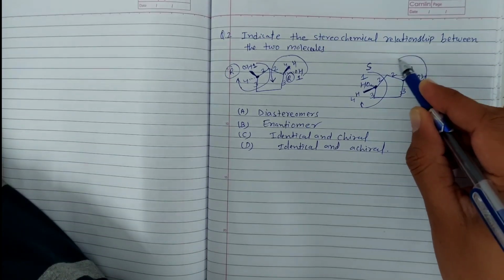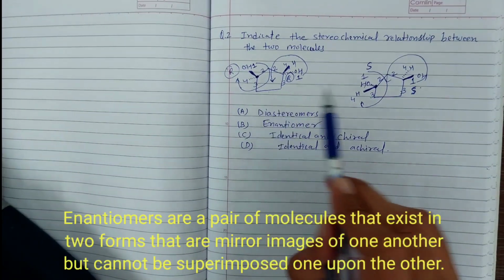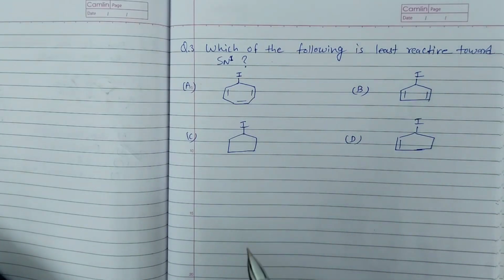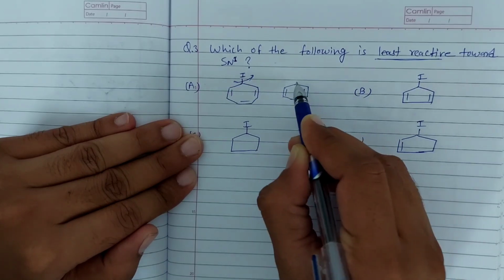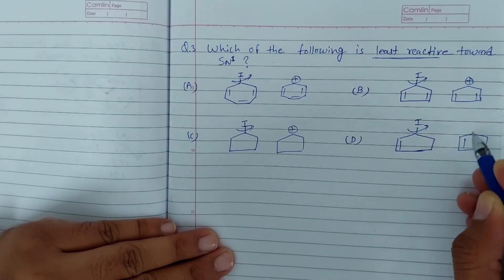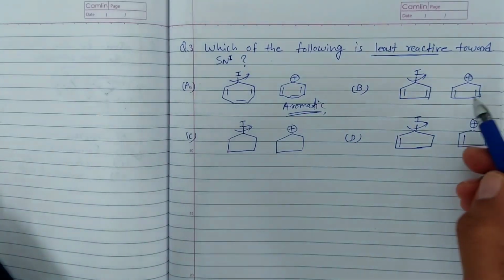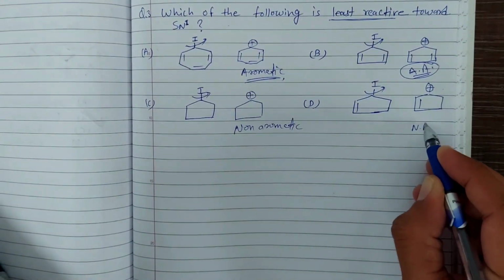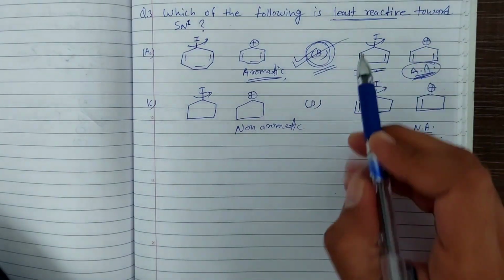Interview question for BSc & MSc Chemistry | Organic Chemistry MCQ | NEET and IIT JEE MCQ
These questions are based on chemistry Concept. These questions and similar concepts based questions are asked in many Chemistry interviews.